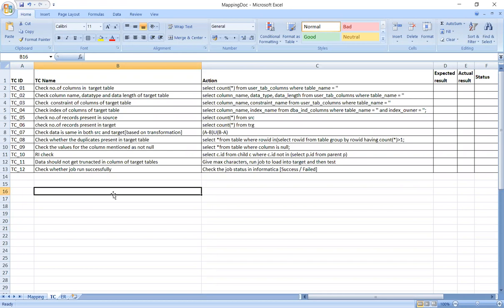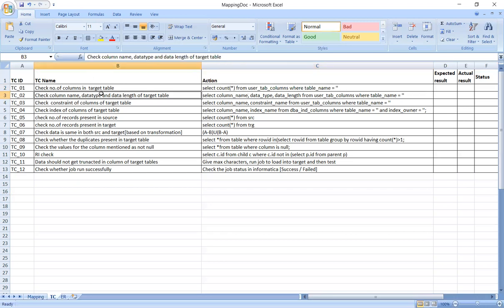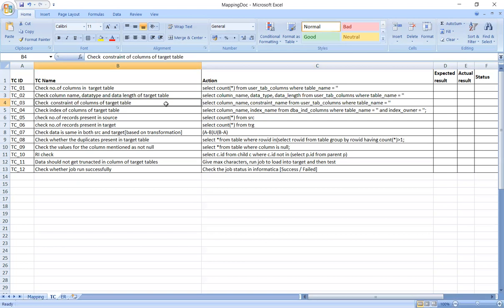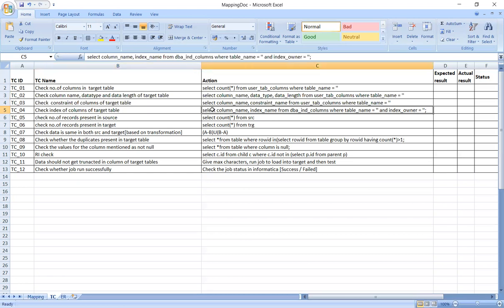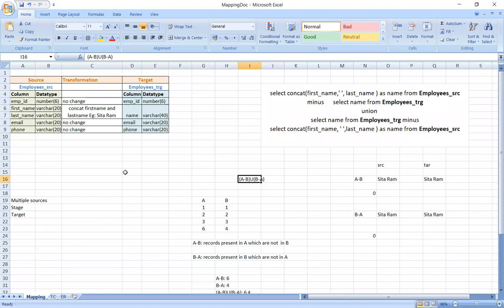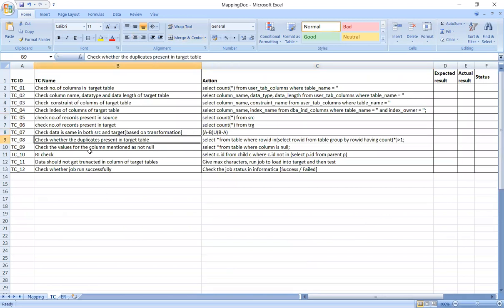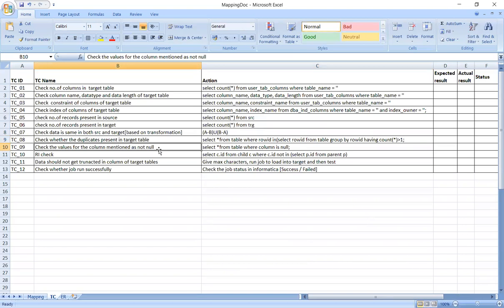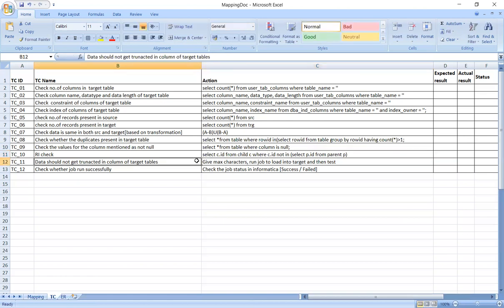ETL Testing: 7. ETL Testcases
This video is about ETL Testcases